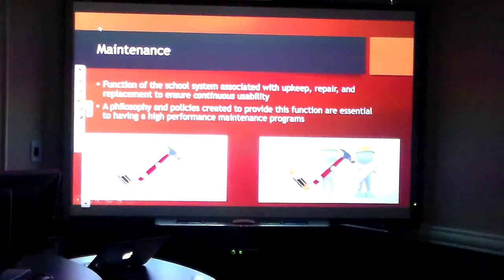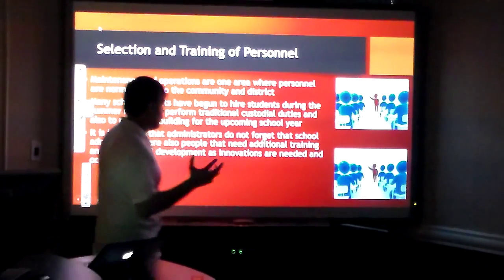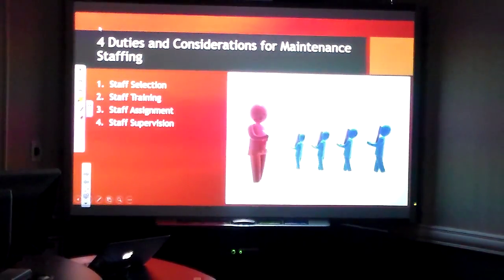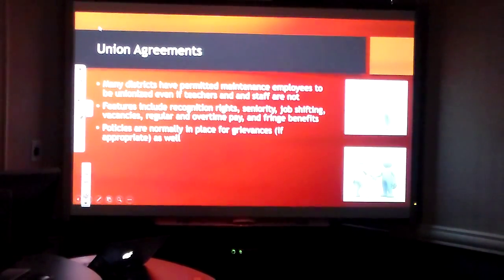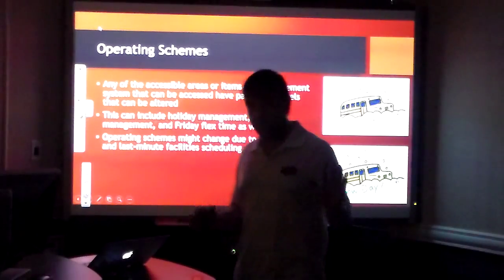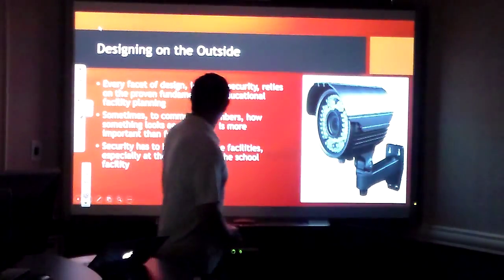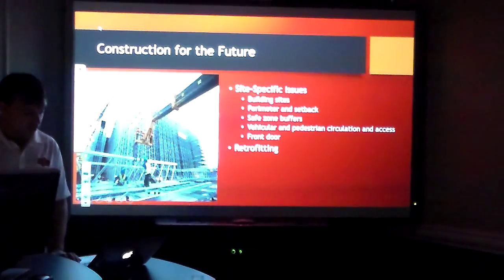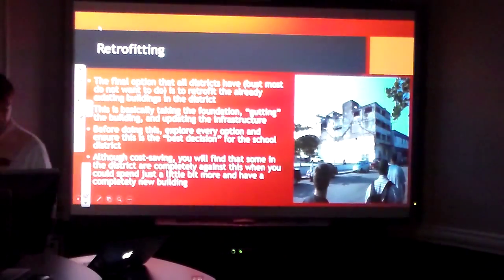EDLE 6363 Guthrie Chapter 14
This is the video for Guthrie - Chapter 14.